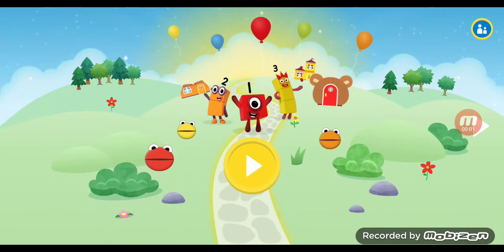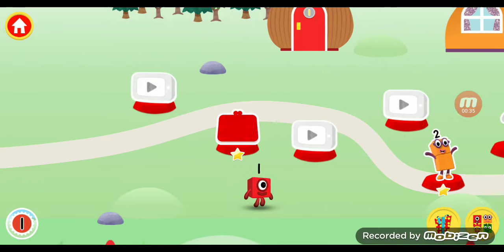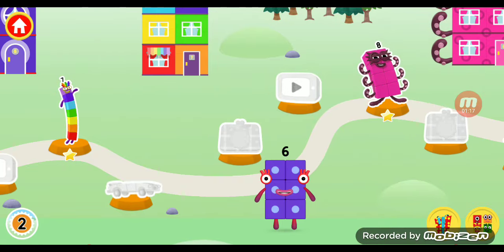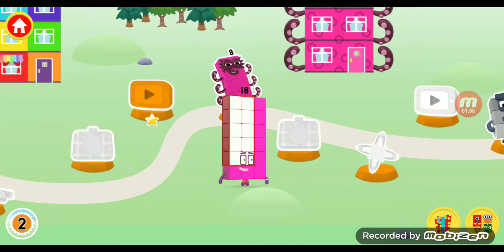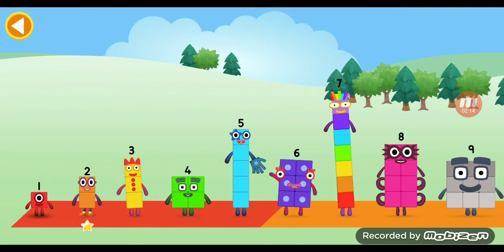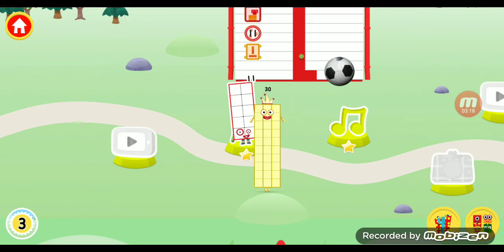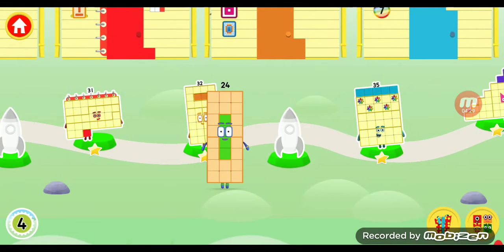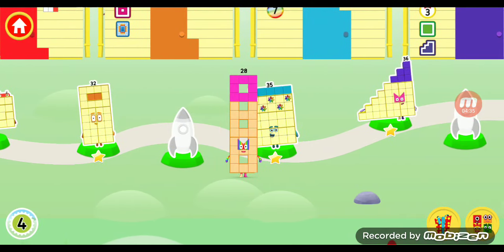Numberblocks World Bloopers 20: Times Table Song Collection Gone Wrong